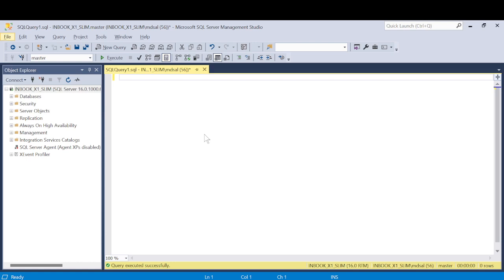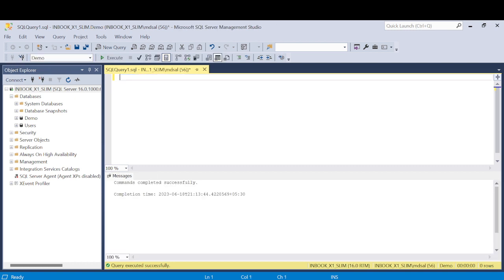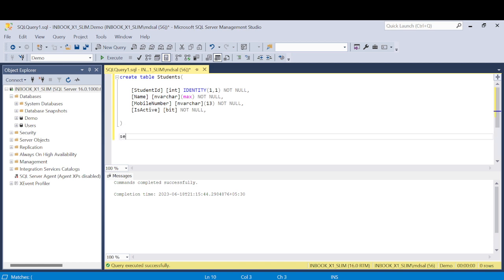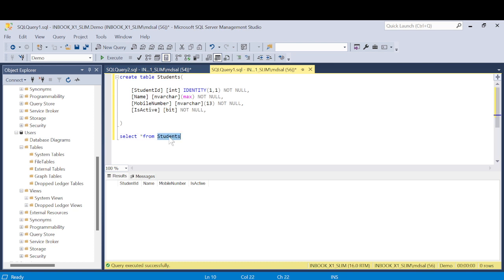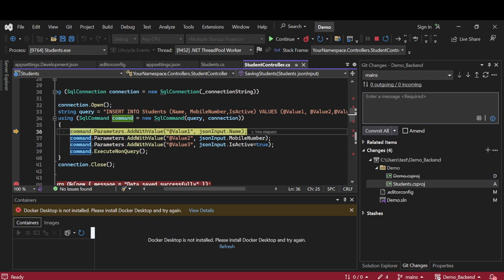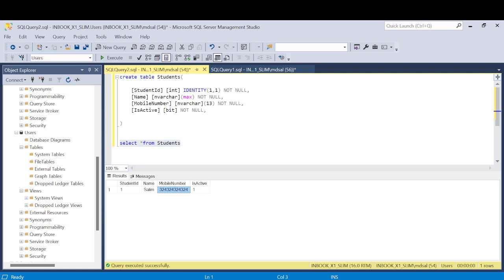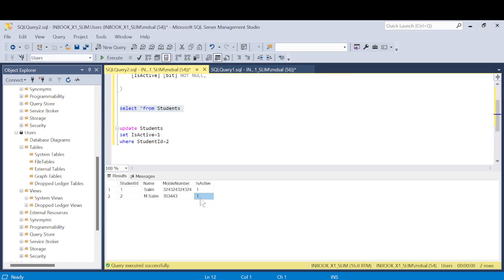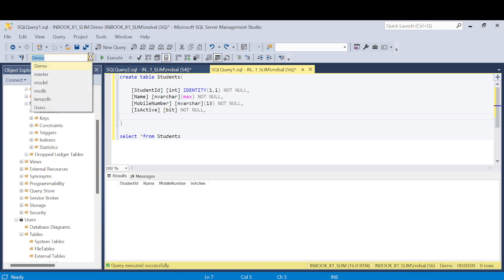Table Creation and Data Saving in SSMS | Step-by-Step Tutorial.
Learn how to create tables and save data in SQL Server Management Studio (SSMS) with this comprehensive step-by-step tutorial. Discover the essential steps to design and create tables, define columns and data types, and explore various techniques to insert and save data to your tables. Master the art of efficient table creation and data management in SSMS and enhance your SQL skills today!